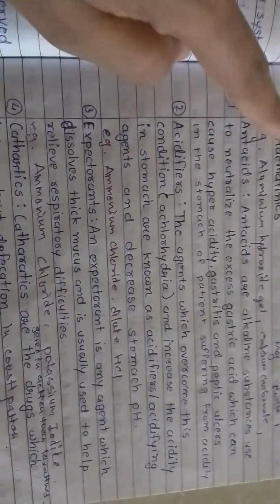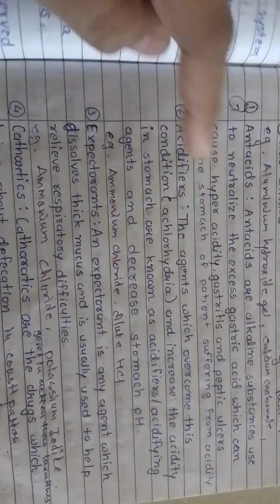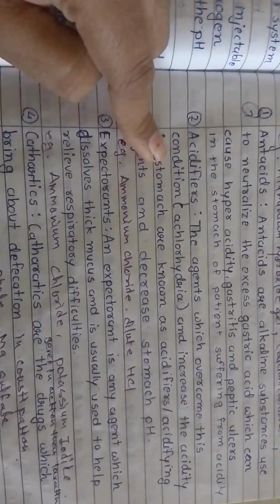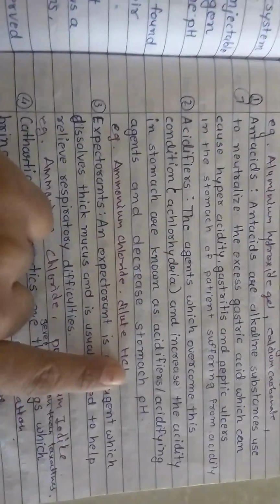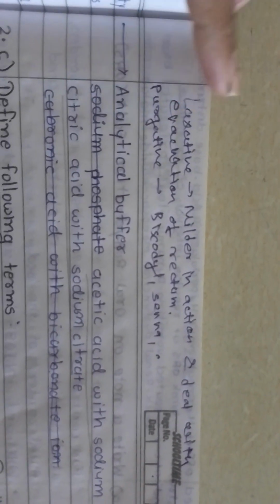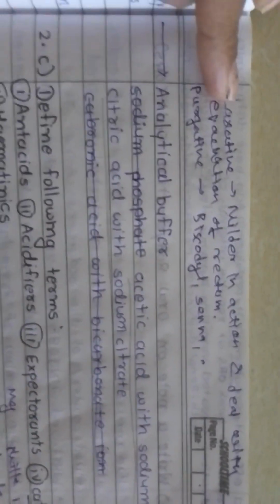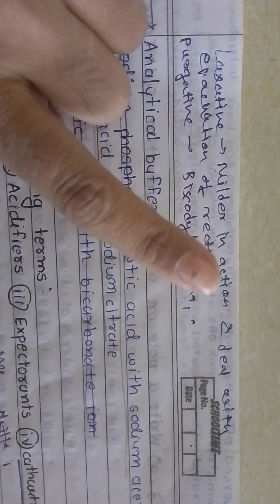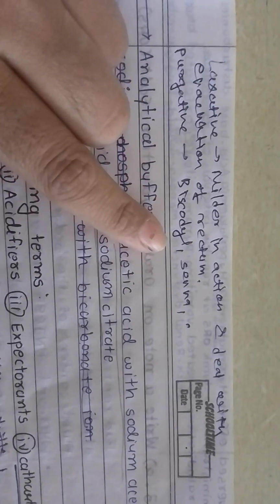February 8, 2023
definition of PIOC